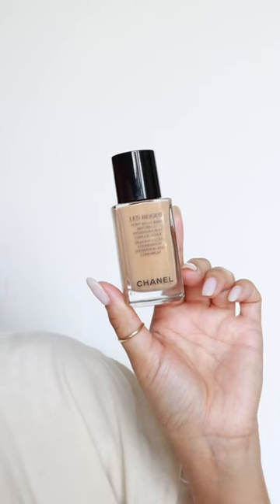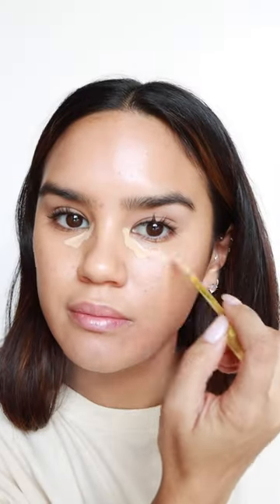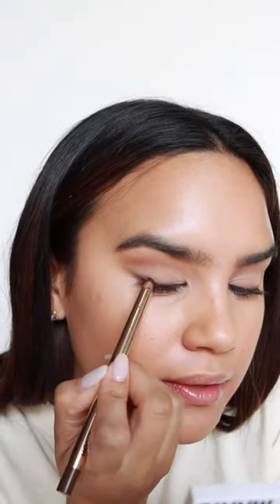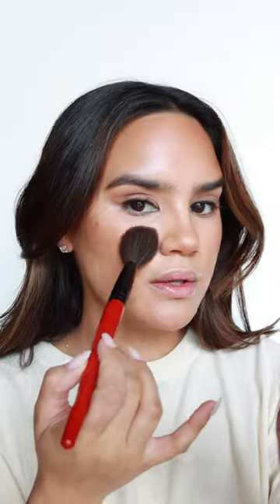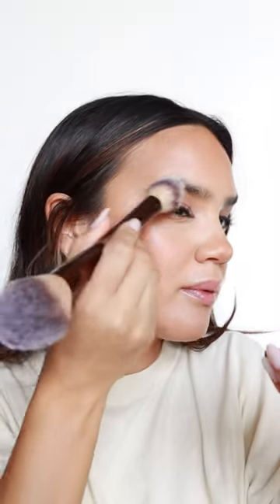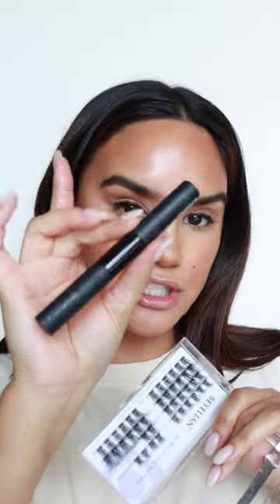License Photo Makeup